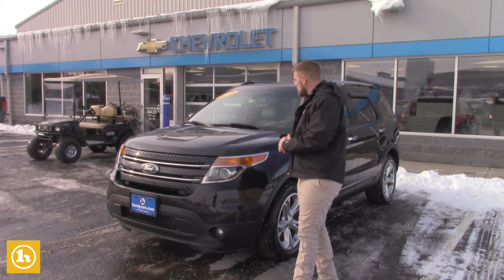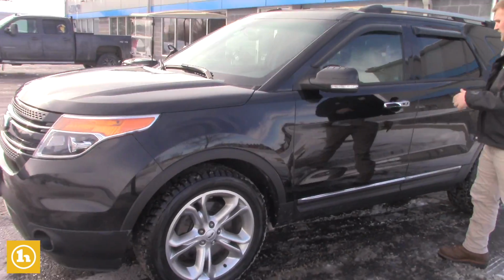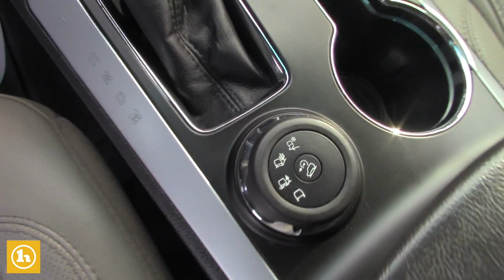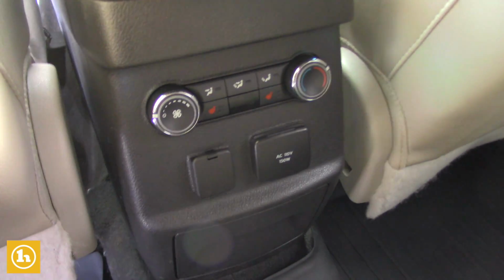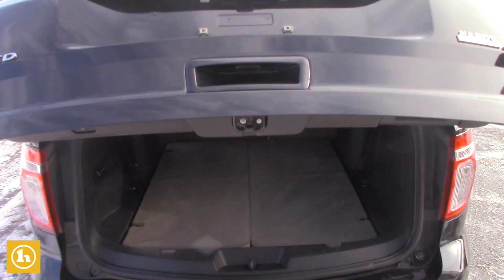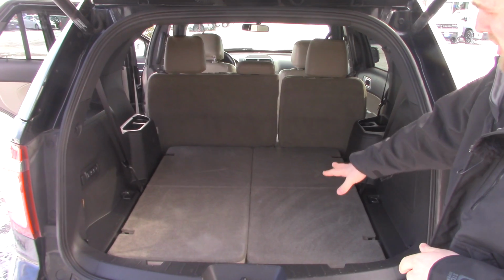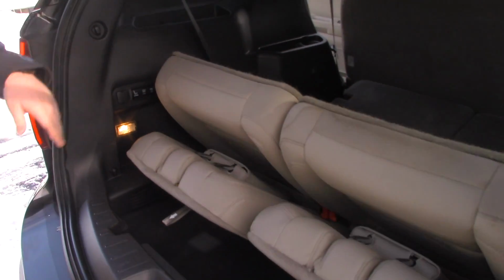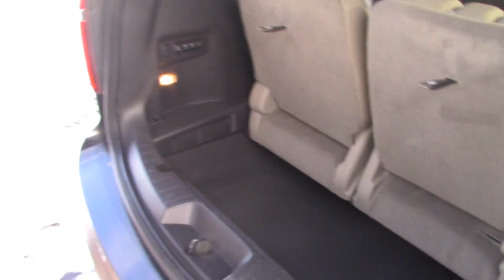2015 Ford Explorer for Sheena from Brendon